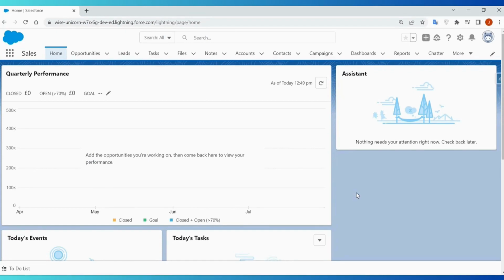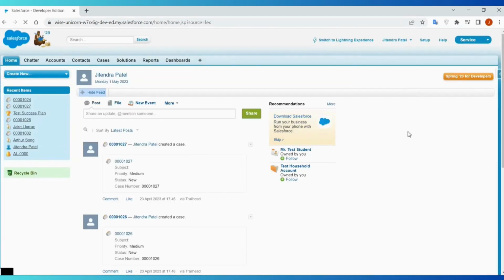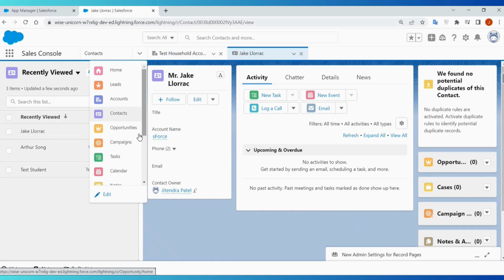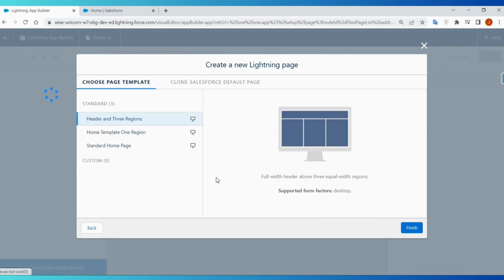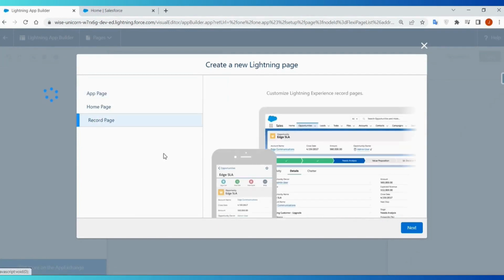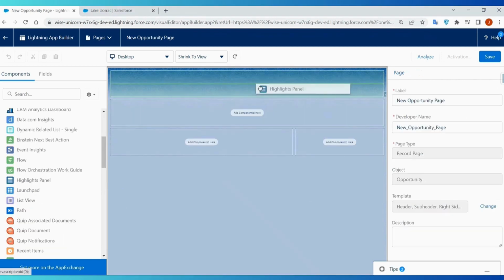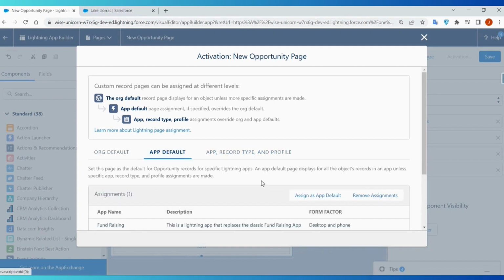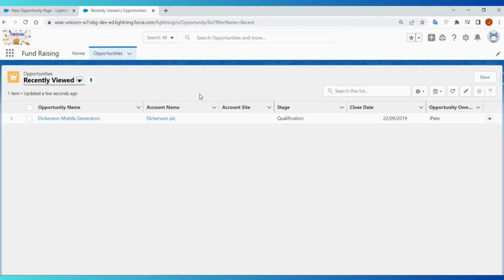DEMO | How to Migrate Salesforce Classic to Salesforce Lightning | Salesforce Technical Migration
Summary

00:01 -  DEMO : How to Migrate Salesforce Classic to Salesforce Lightning
35:17 - Application House Classic to Lightning migration case study
35:52 - Client Feedback

Full or Entire Salesforce Instance transition - Technical Side.

The technical steps involved in Salesforce Lightning migration will depend on the complexity of your current Salesforce setup and the specific customizations and integrations that you have in place. It is important to carefully plan and execute each step of the migration process to ensure a successful transition to Lightning Experience

2.1.1 Check compatibility:

Before migrating to Salesforce Lightning, check the compatibility of your current Salesforce setup with Lightning. Use the Lightning Experience Readiness Check tool to identify any issues that need to be addressed before migrating.

2.1.2 Enable Lightning Experience
2.1.3 Migrate customizations and integrations:
Migrate your customizations and integrations to Lightning. This may include updating custom code, Visualforce pages, and integrations with third-party applications.

2.1.4 Update user interface:
Update your user interface by creating or updating Lightning pages, apps, and components. Consider using the Lightning App Builder to customize your user interface. Lightning Apps are composed of Lightning components which are reusable application features built by developers.
• Standard Components – Lightning components built by Salesforce.
• Custom Components – components that you or someone else create them.
• Third-Party Components on AppExchange – You can find packages containing components already created on the marketplace AppExchange.
2.1.5 Update or create Lightning components:
Update any custom Lightning components that you have created to be Lightning-ready or create new lightning pages. You can create 3 different types of Lightning pages with the Lightning App Builder:
• App Page
• Home Page
• Record Page
After activating this customized record page, you can choose three different options: You can make your page the default for everyone in the organization, the default for an app, or assign it to one or more app and profile combinations, giving your users access to a page designed just for their role.
2.1.6 Test your Lightning components:
Test your Lightning components to ensure that they are working as expected in Lightning.
2.1.7 Update Visualforce pages:
Update any Visualforce pages to be compatible with Lightning
2.1.8 Update Apex code:
Update any Apex code that is used in Visualforce pages to be Lightning-ready.
2.1.9 Test your changes:
Test your changes thoroughly to ensure that they are working as expected in Lightning.
2.1.10 Deploy your changes:
Once you have completed testing, deploy your changes to your production org.
2.1.11 Monitor and optimize:
Monitor your Salesforce org to ensure that it continues to function optimally. Optimize your setup by taking advantage of new features and functionality available in Lightning Experience.
When migrating from Salesforce Classic to Lightning, the user does not have to recreate customizations or import data. But ensure data integrity in the new set-up. Kindly Note that not all classic features and functionalities in Salesforce Classic UI are supported in Lightning experience.
2.2 Single Salesforce App Migration
Let’s understand the technical side of the Salesforce Single Application transition! Here’s how you can migrate One Single App from classic to lightning on salesforce.
2.2.1 Decide Who Can Use Lightning Experience
The Lightning Experience User permission allows access to Lightning Experience and is enabled by default for standard Salesforce profiles. If Standard profile users are not ready for some of these users to access Lightning Experience yet, move them to custom profiles that don’t include the Lightning Experience User permission.
Custom profiles, on the other hand, typically don't have this permission, so users with custom profiles should be considered for access to Lightning Experience either immediately or in the future.
• Want to roll out Lightning Experience to a subset of custom profile users without giving access to everyone assigned to the profile? Create a permission set that includes the Lightning Experience User permission. Then apply the permission set to the desired users.
• Ready to roll out Lightning Experience to everyone assigned to a specific custom profile? Or do you want to enable all your custom profile users? Adding the Lightning Experience User permission to profiles is the fastest way to mass-enable the new user interface for users.